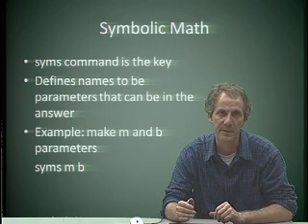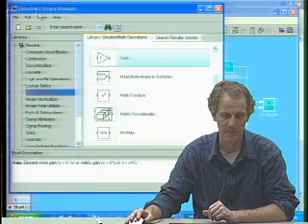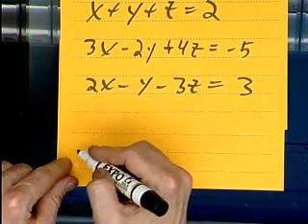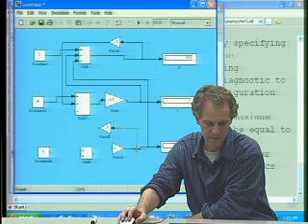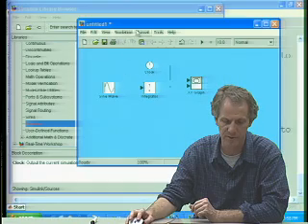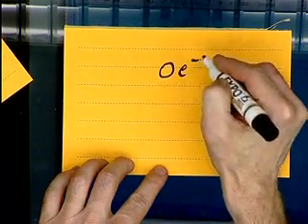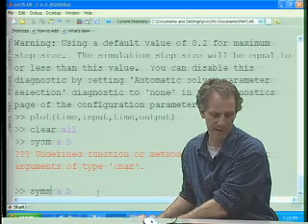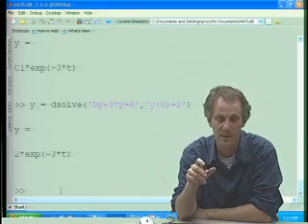Matlab: Simulink and Symbolic Math